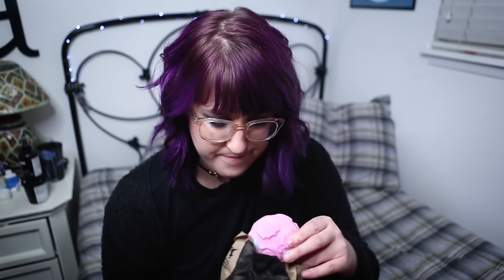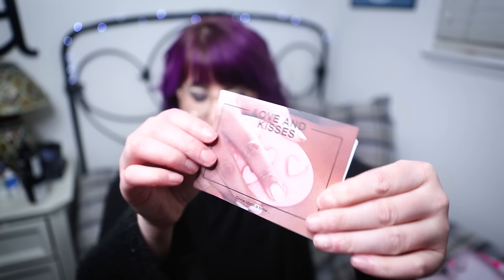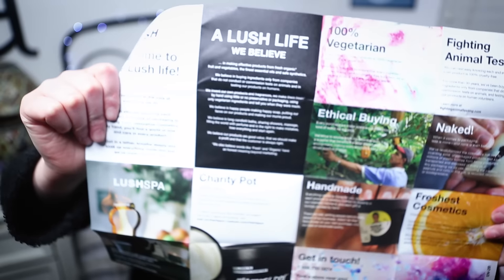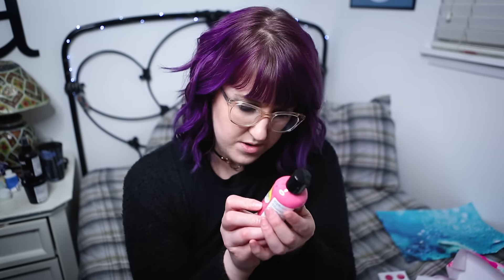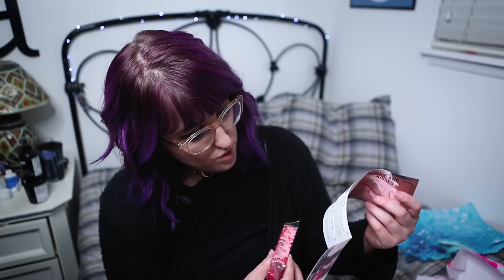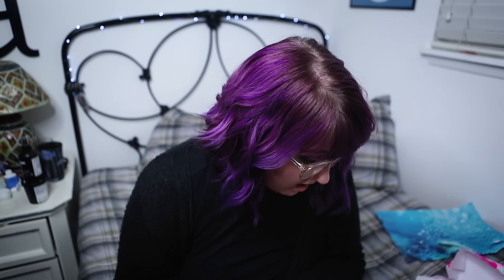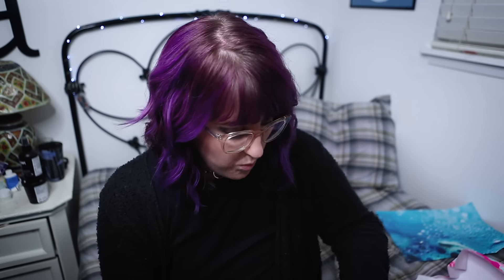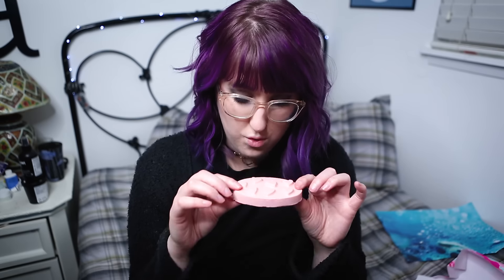LUSH HAUL 💕 Valentine's Day 2017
New Lush things came out, so naturally I had to go smell them all. And take a lot of them home.

Products:
Ultrablast Tooth Powder
Sparkle Toothy Tabs
Dream Cream lotion
Eau Roma Water toner
Cupid Bath bomb
Rose Bombshell bath bomb
Two Hearts Beating As One bath melt
Love and Kisses Gift set (Prince Charming, The Kiss lip scrub, Love You Love You Lots soap, Love Spell massage bar)